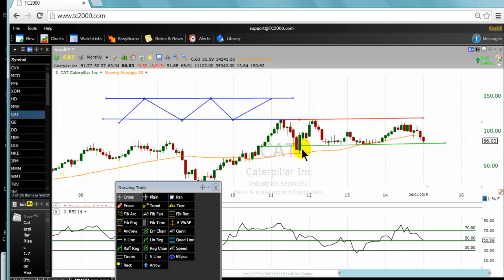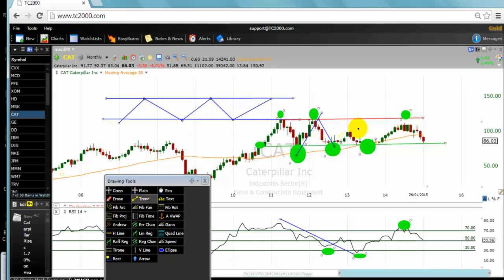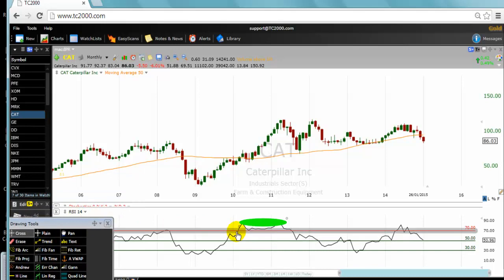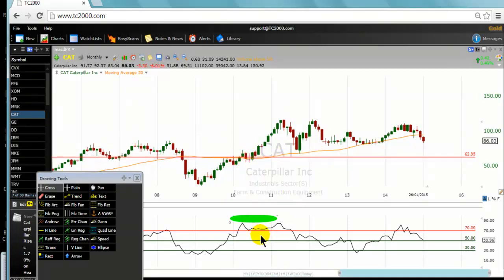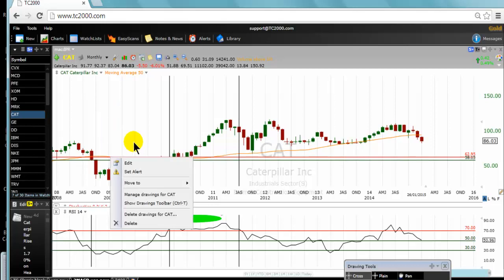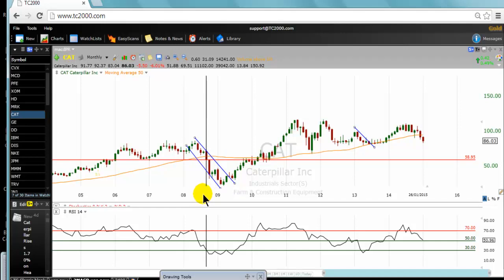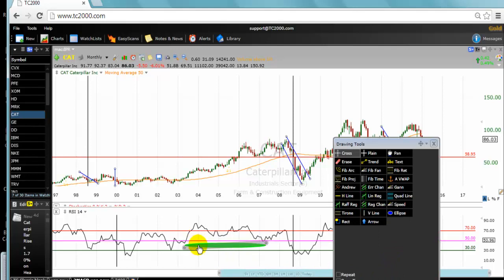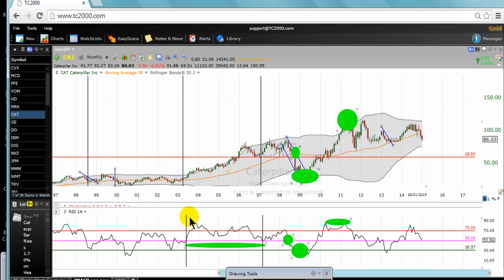How To Avoid RSI Indicator Mistakes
Learn and improve the Relative Strength Index (RSI) indicator
trading.  Avoid common trading mistakes.  Understand when one
should buy or sell when the indicator reaches 30 or 70 overbought and oversold level.
Learn more.

Topics
Overbought and oversold RSI trading.
RSI indicator trading errors.
Moving average 50 and RSI trading.
Bollinger bands (50,2).
Technical trading best tips.

goo.gl/B5HLQP